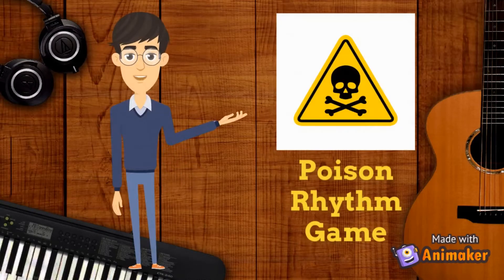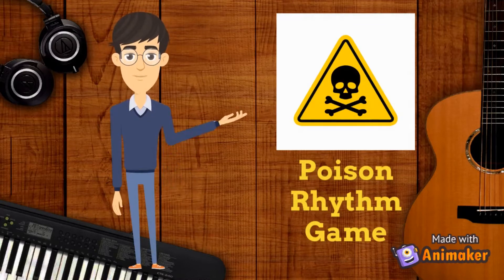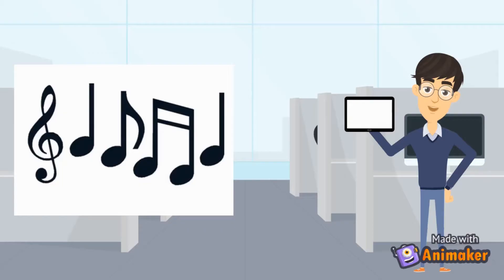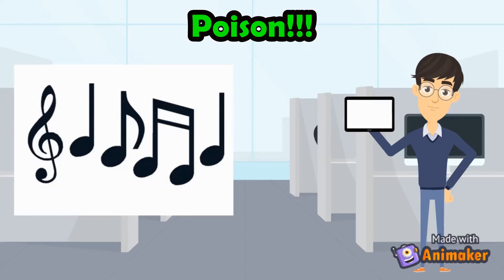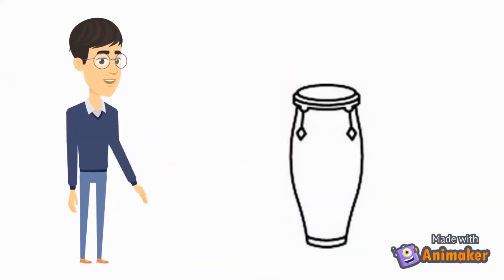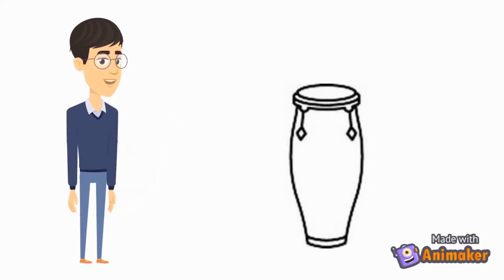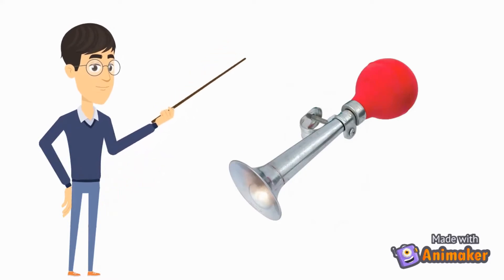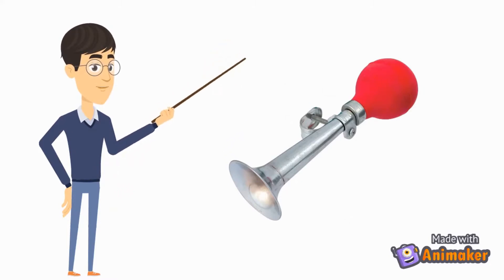Poison game 3rd grade